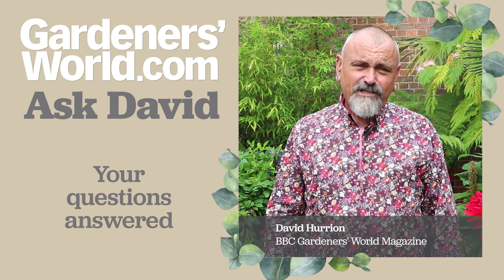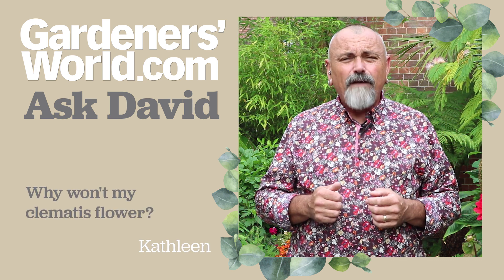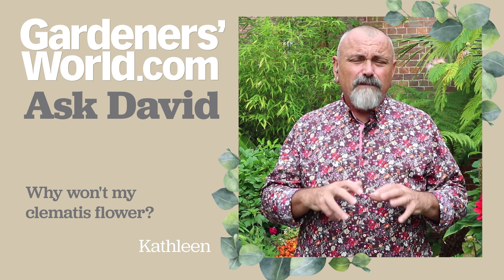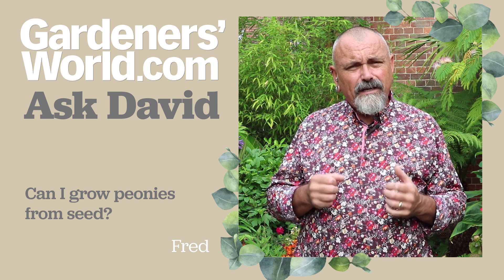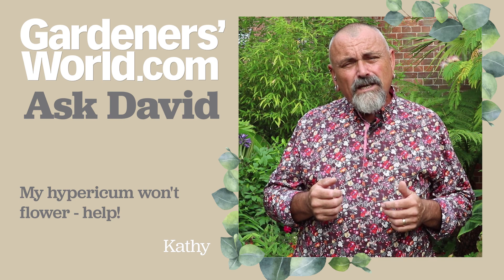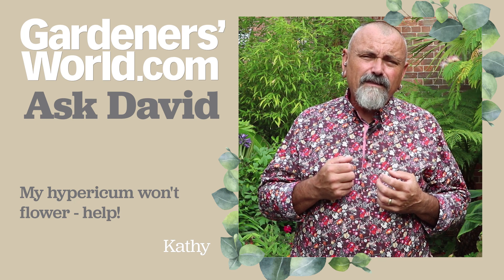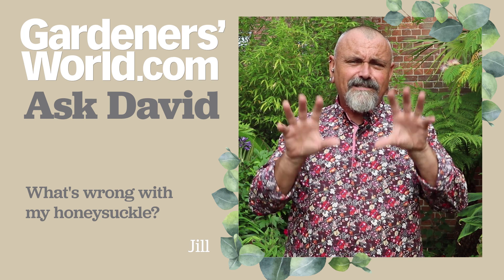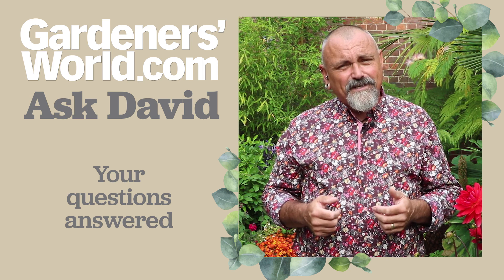Ask David - Episode 20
In this video series, expert horticulturist David Hurrion answered gardening questions submitted by readers of BBC Gardeners' World Magazine.

The questions answered in Episode 20:

Can my crab apple be saved? Alexander

Why won't my clematis flower? Kathleen

Can I grow peonies from seed? Fred

My hypericum won't flower - help! Kathy

What's wrong with my honeysuckle? Jill

Watch now to find out the answers and to pick up practical tips you can apply in your own garden.

0:00 Introduction
0:31 Can my crab apple be saved?
1:33 Why won't my clematis flower?
3:17 Can I grow peonies from seed?
4:48 My hypericum won't flower - help!
6:42 What's wrong with my honeysuckle?